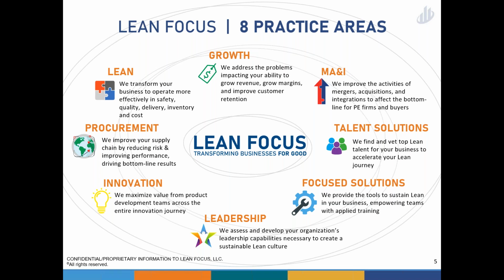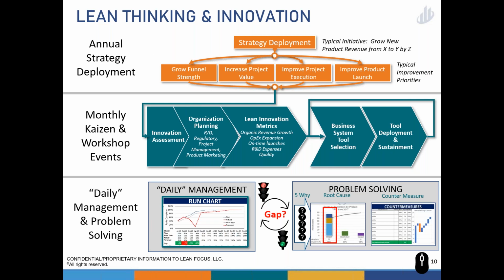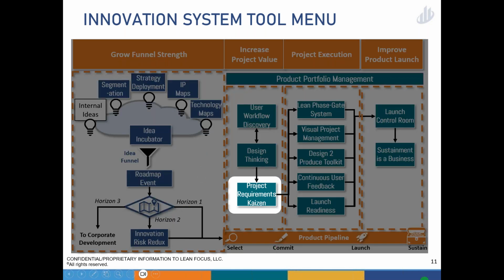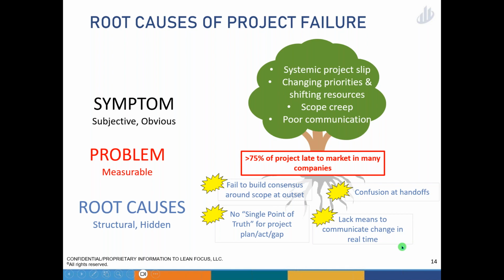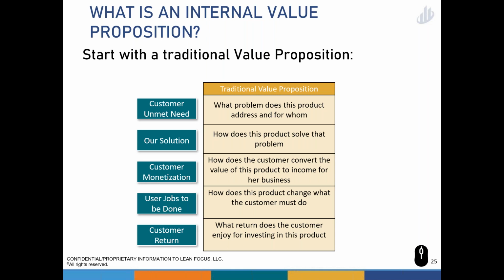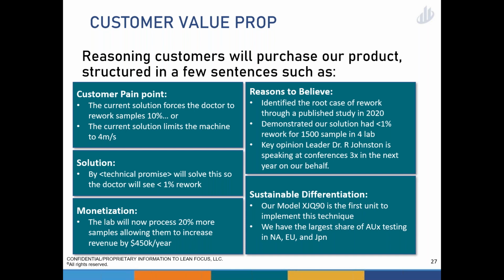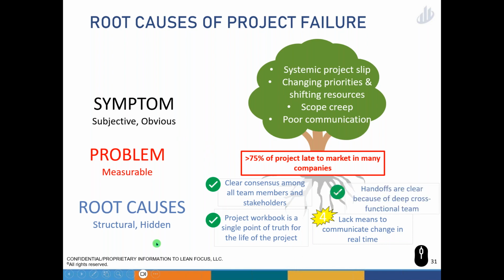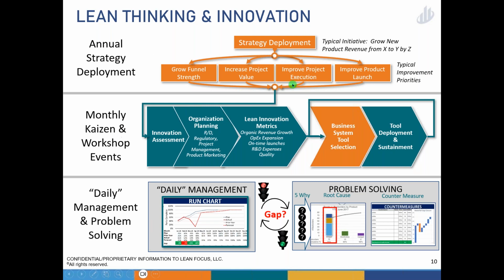Lean Focus Webinar: Bring Clarity to the 'Fuzzy Front End' with Project Requirements Kaizen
Join George Ellis, Vice President, Innovation Practice at Lean Focus, as he shares the webinar topic: “Creating an Innovation Engine for Sustainable Revenue Growth.” George has driven Lean transformations for R&D and Product Marketing with real results at Danaher Corporation for decades, culminating his career there as a Global Vice President of R&D for X-Rite, and then as Vice President of Innovation in the Danaher Business System Office for the Dental Group, as it spun off to become Envista Corporation.